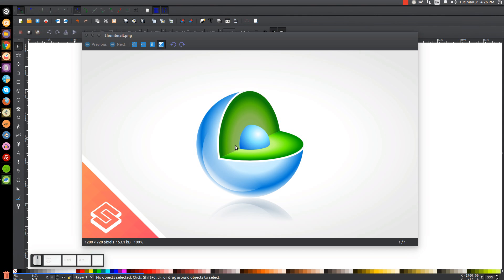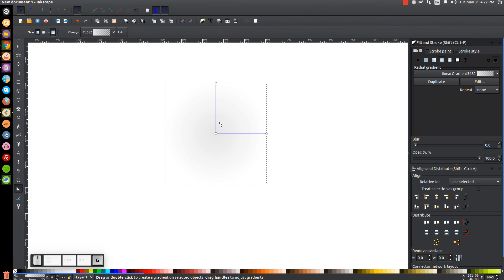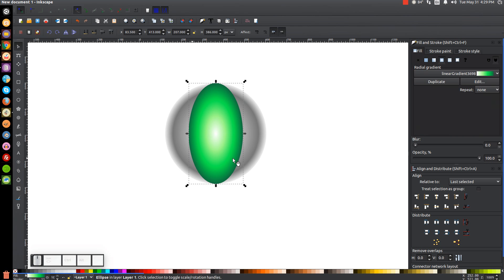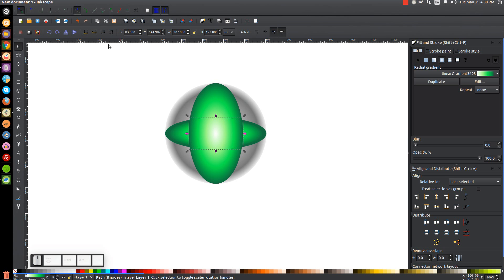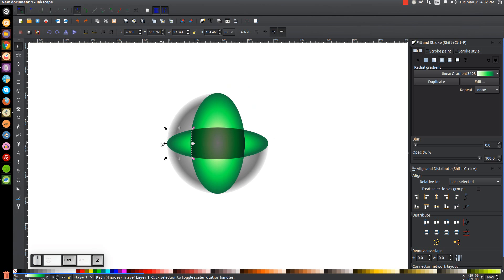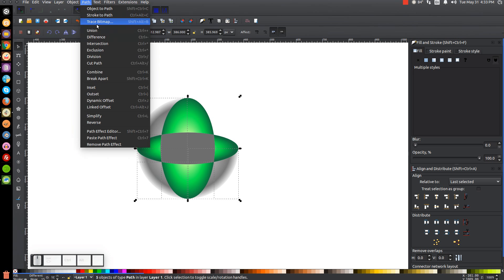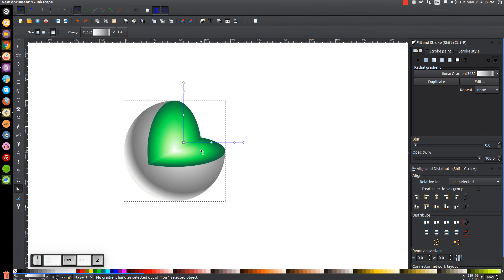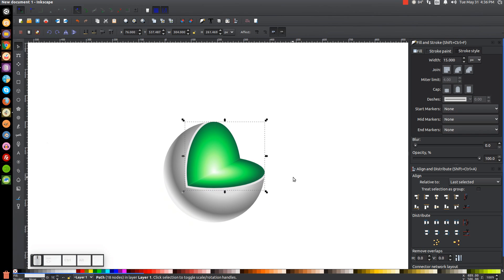Inkscape Tutorial: 3D Sphere & Core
In this tutorial I'll be demonstrating how to create a vector sphere with a core displayed using Inkscape.